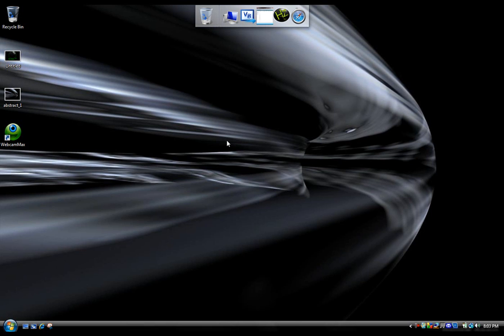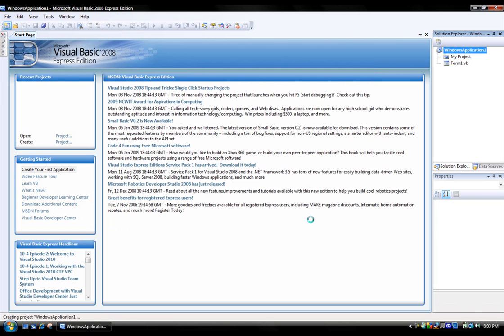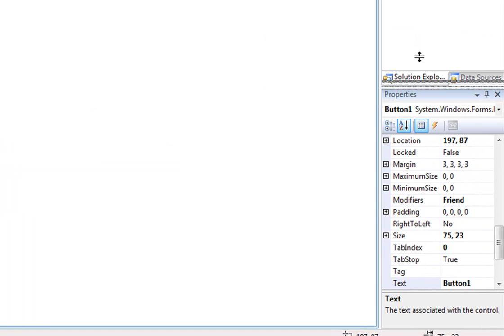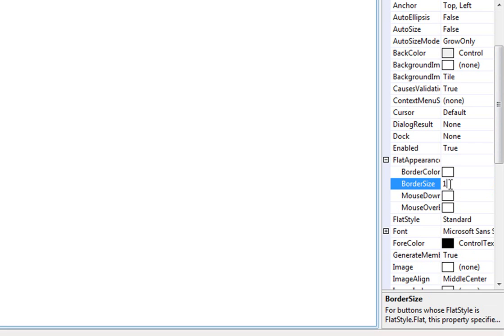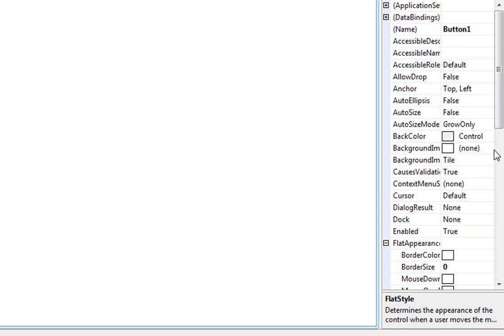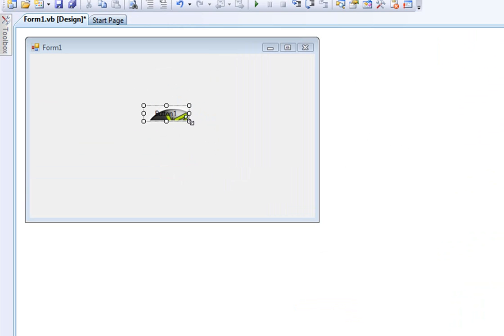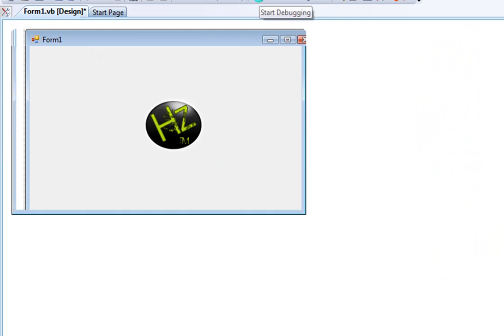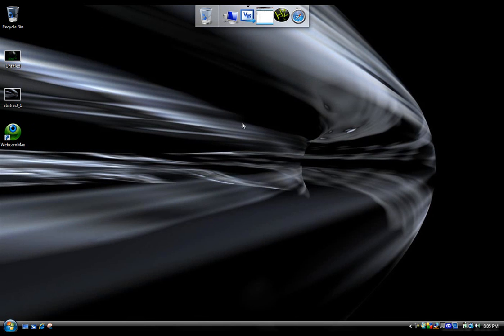How To Make Image Buttons In Visual Basic 2008 Express Edition